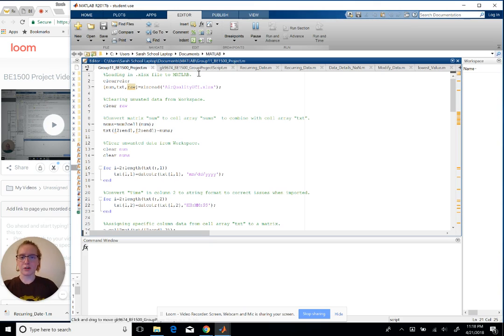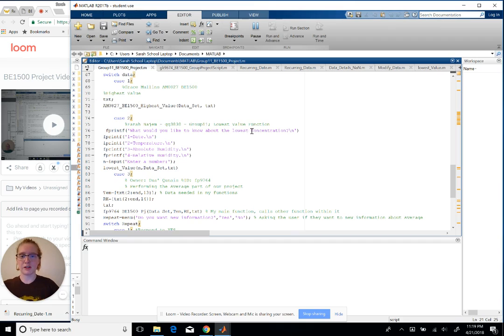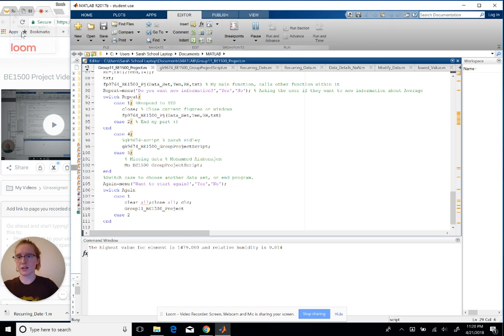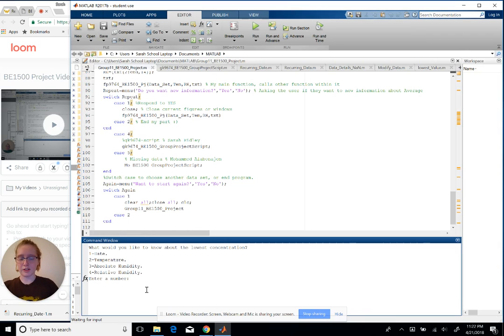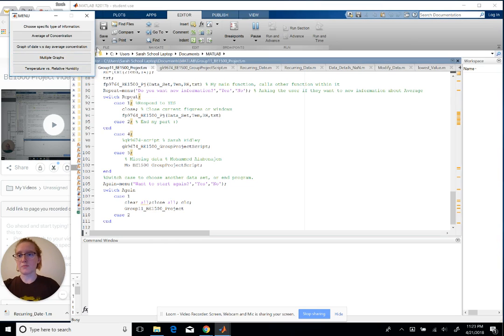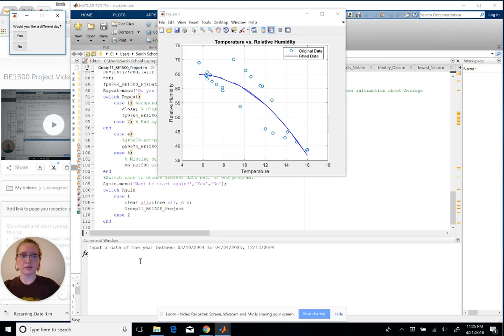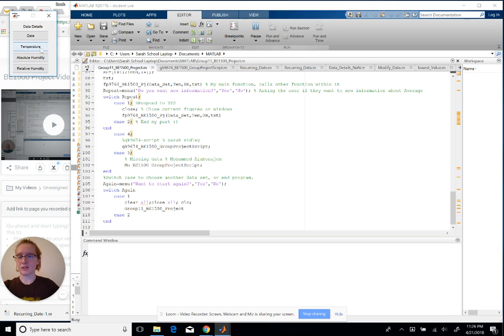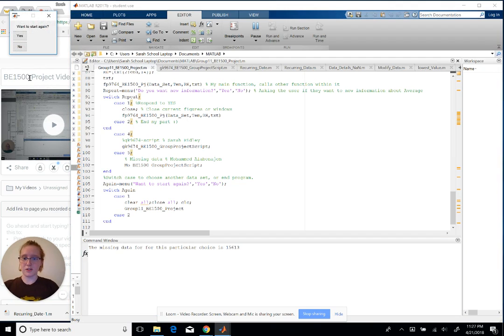gk9674_BE1500_ProjectVideo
Group project final video